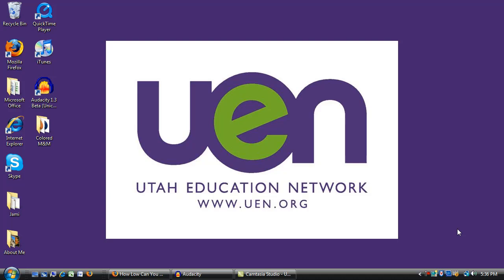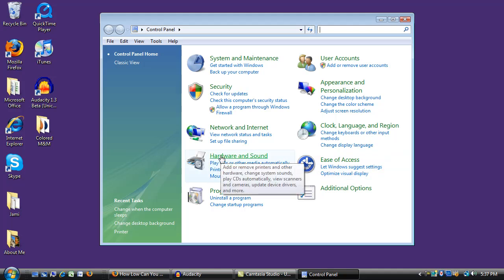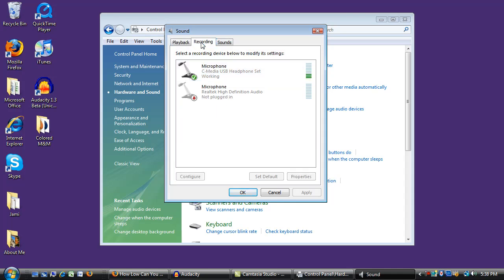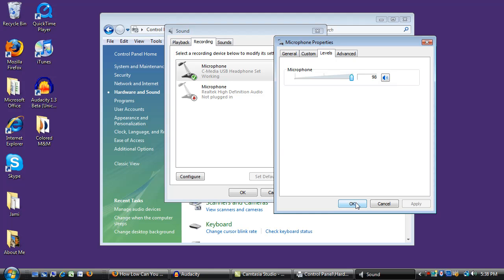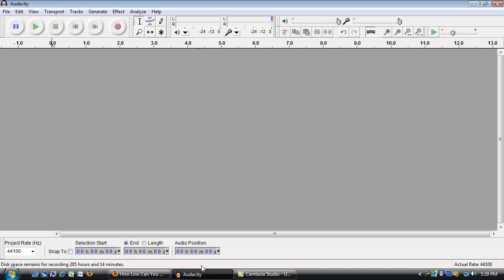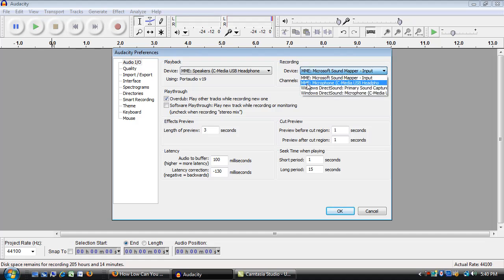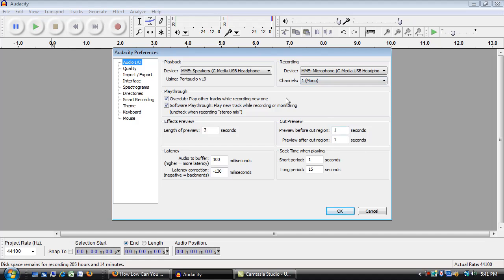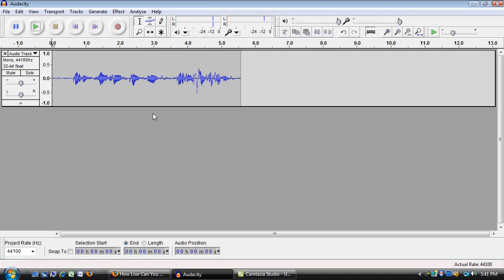Audacity Part 1: Mic set up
Audacity Part 1: How to set up your microphone.